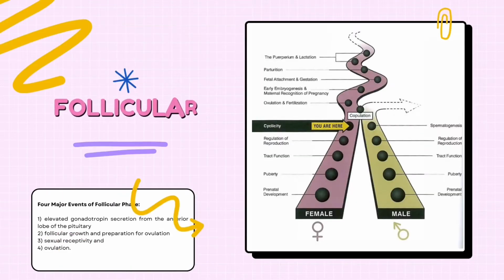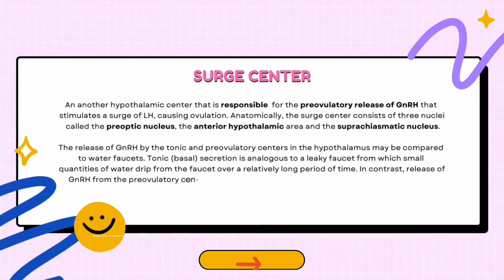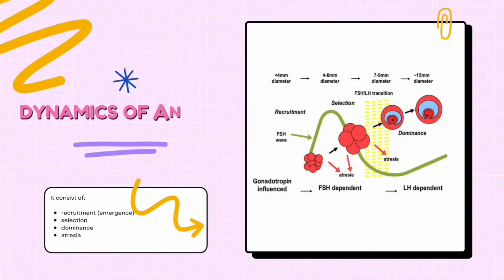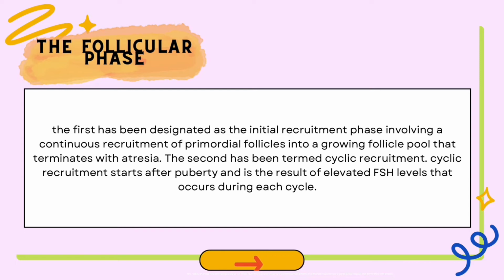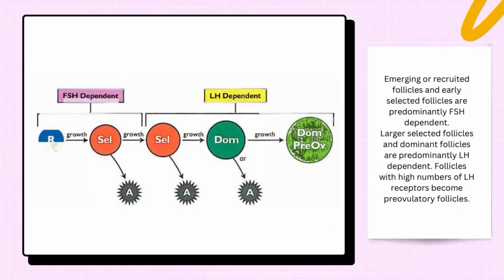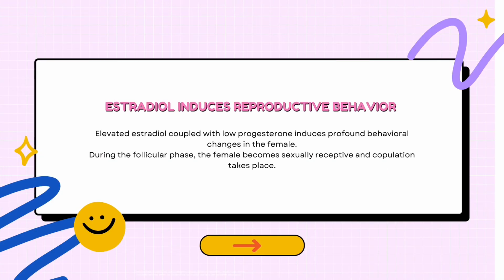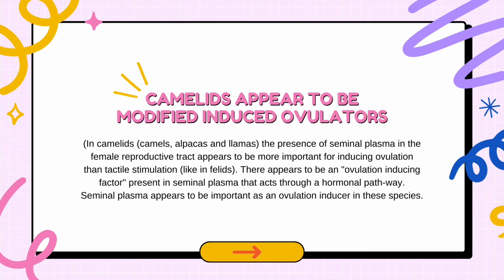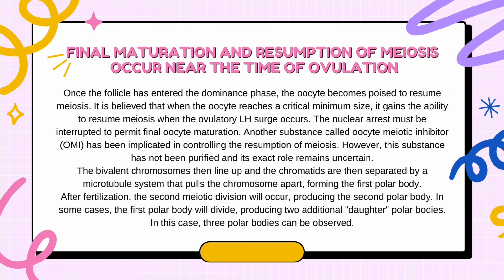VET ENDO | The Follicular Phase (Reproductive Cyclicity) | Chapter 8 (Senger) 4DVM-B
This is a student output and this is presented by 4DVM-B students of Veterinary Endocrinology & Reproduction of USM-CVM for AY 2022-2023. This chapter is entitled: "Reproductive Cyclicity - The Follicular Phase".

***Credits:
Group 4 (4DVM-B):
1. LOMBOY, Emma Louisa M.
2. BOLORON, Emery Jeanne A.
3. MONTO, Denise Ira R.
4. FEBRIO, Christine Ann S.
5. JANOLINO, Danica F.
6. MASAYON, Abegail B.
7. ESTANDA, Kersly Anne E.

Official reference: *Senger, P. L. (2012). Pathways to pregnancy and parturition. 3rd ed. Current Conceptions, Inc. Pullman, Washington, USA